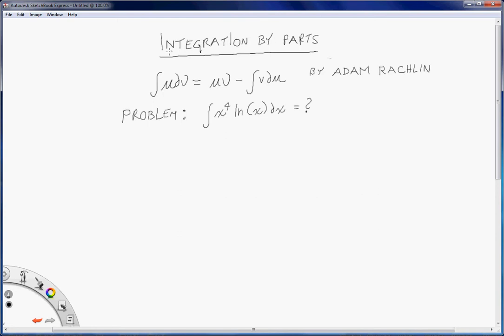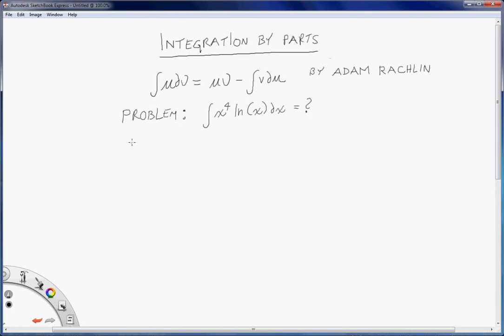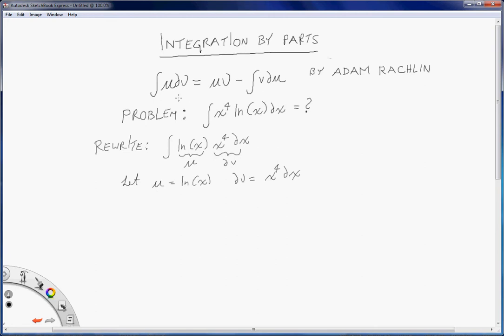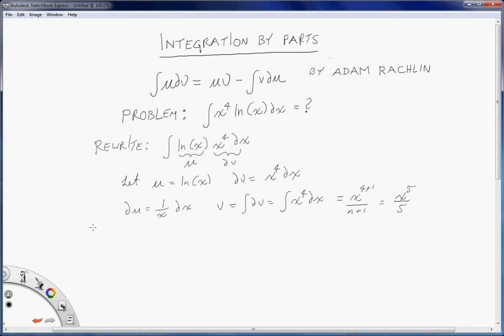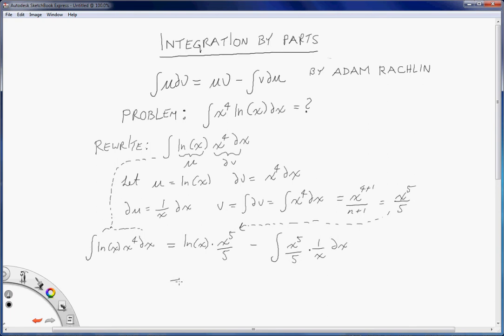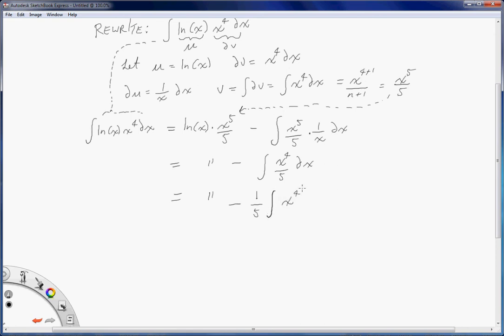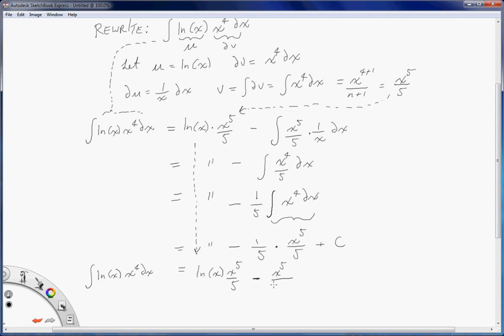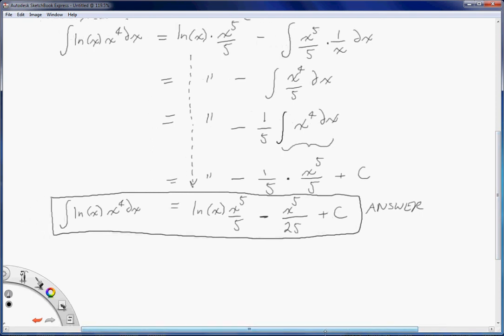Integration By Parts Movie MathTutorMan.com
This MathTutorMan.com movie demonstrates in step-by-step detail how to solve a typical integration by parts problem where the integrand is composed of a polynomial and a natural log.